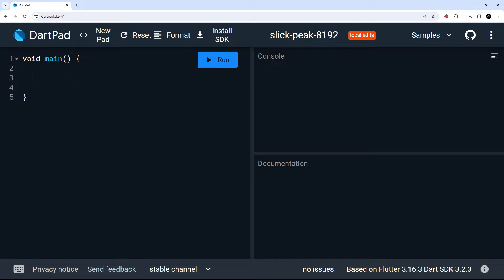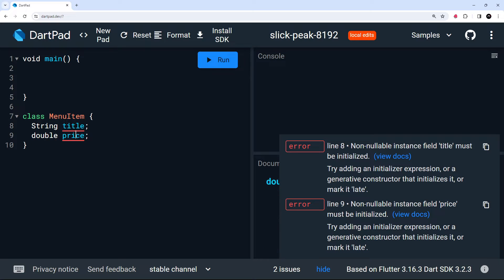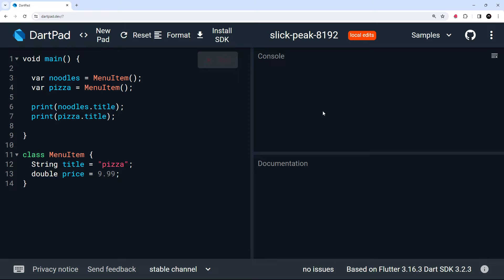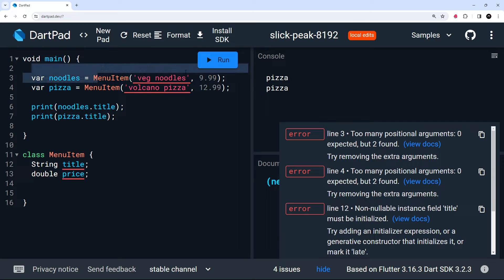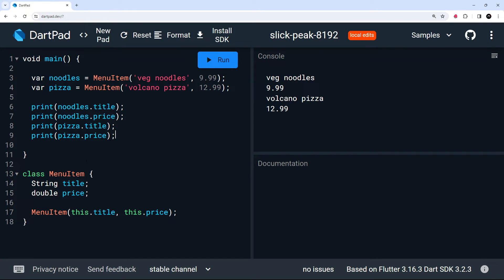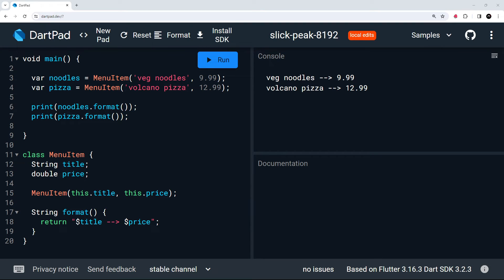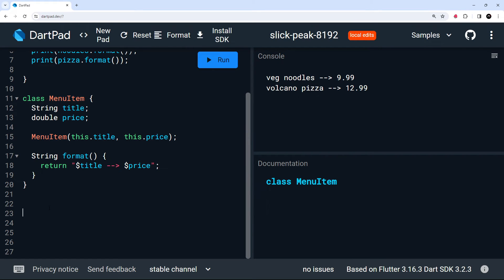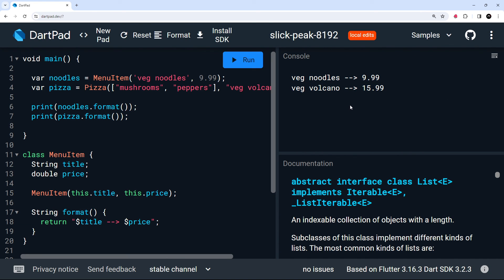Dart Crash Course #8 - Classes